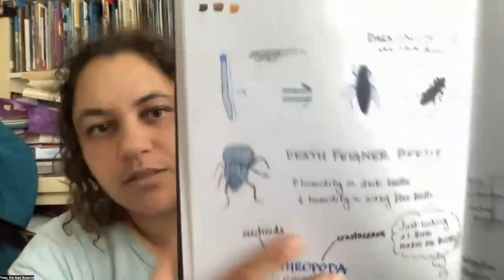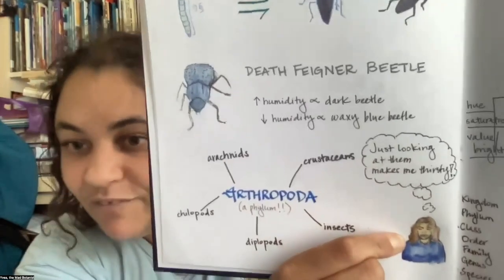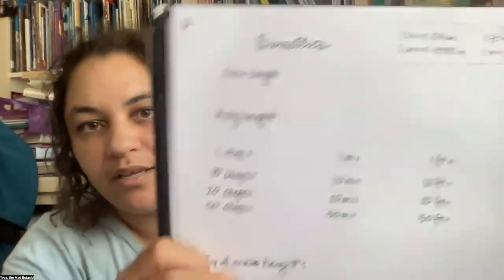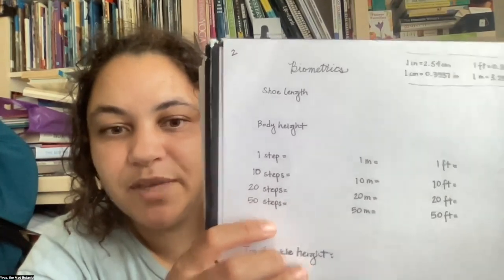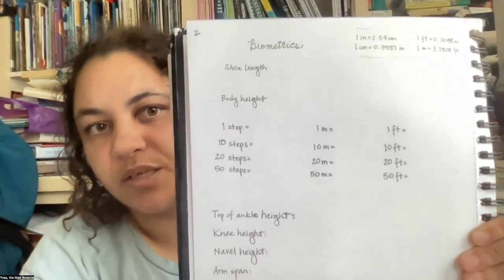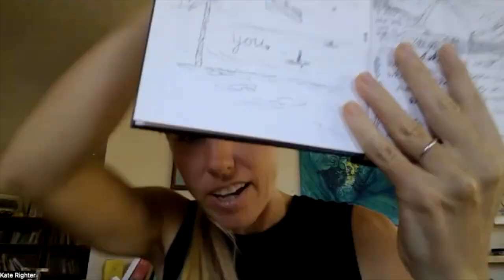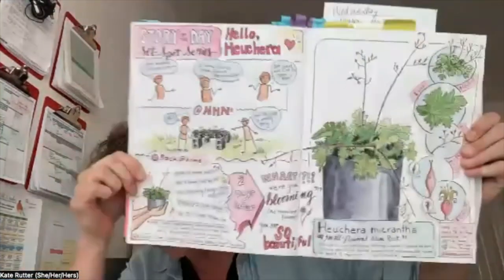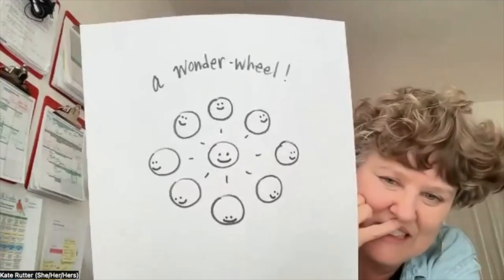NJEF Putting Ourselves in Our Nature Journals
Join the Nature Journal Educators Forum as we discuss ways to put ourselves into our nature journals! Can this be a form of self care?  Relevant science data?  A way of narrating our experiences?